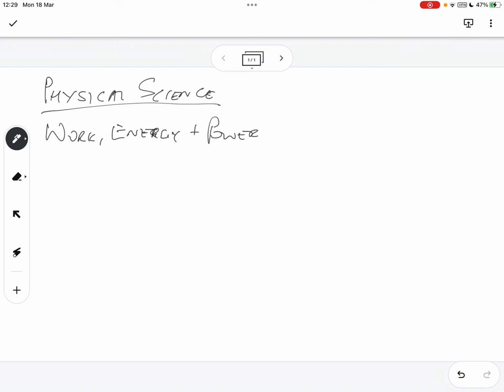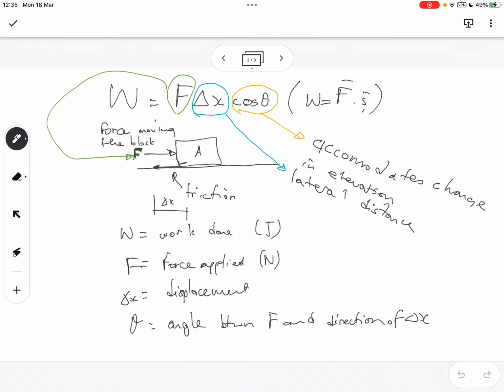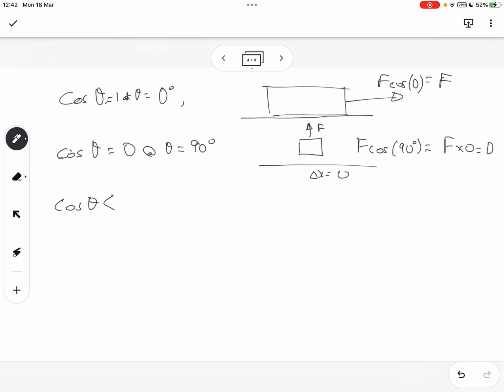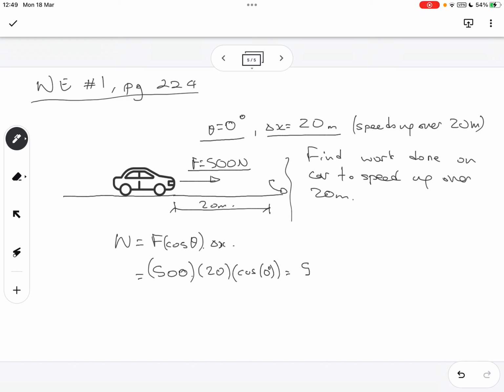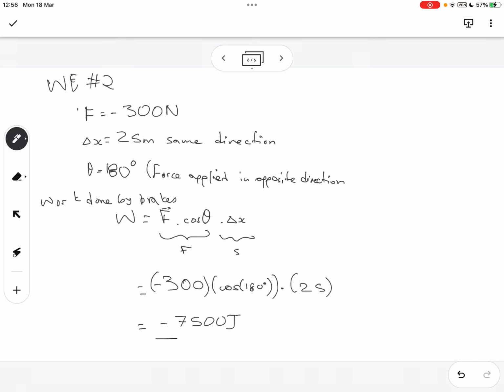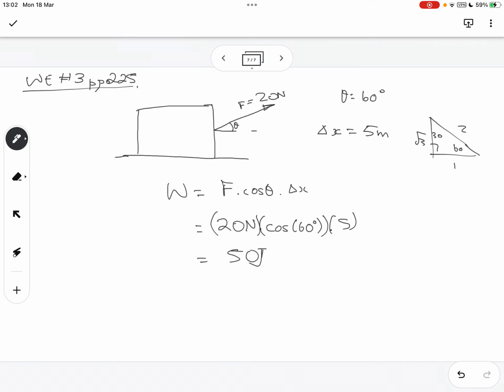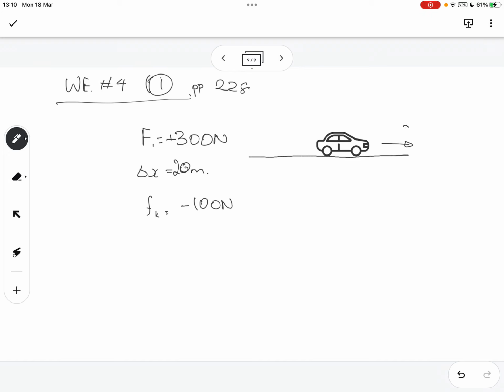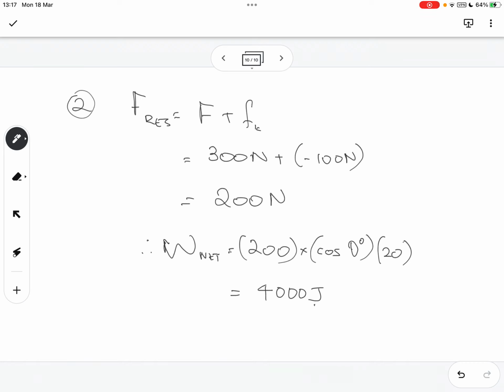Work, Energy and Power | Physics | Grade 10 to 12 | 18th March 2024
This is a recording from M1ster.P3 | Private Math and Science Tutor in Polokwane, South Africa. The topic is Work, Energy and Power in Mechanics.